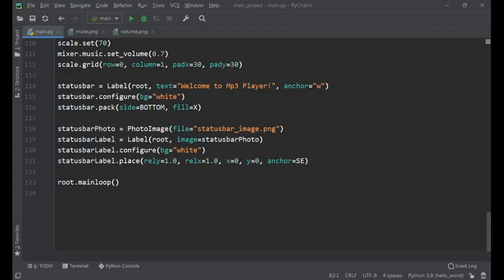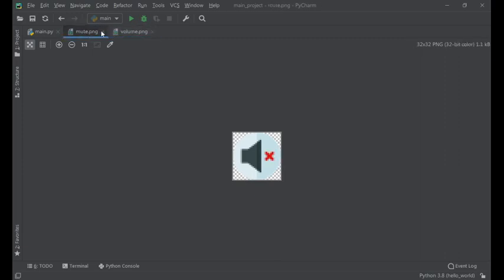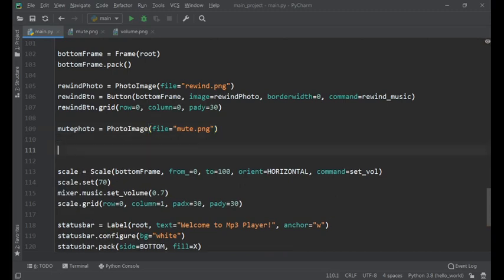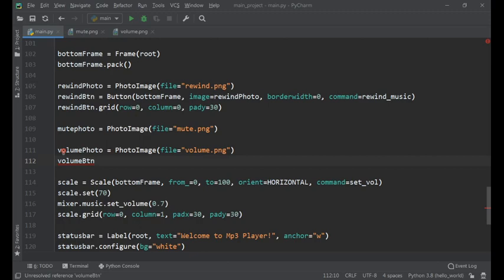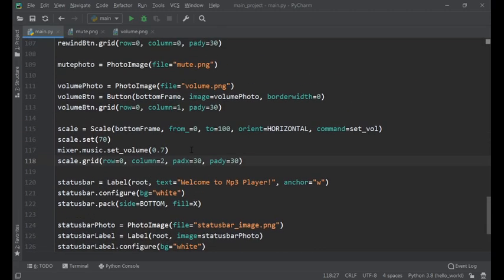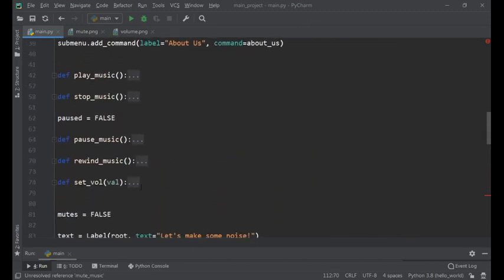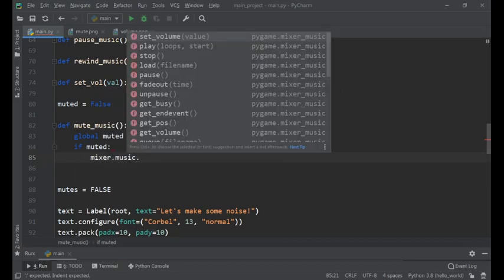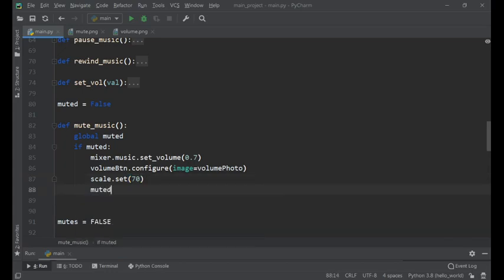Mp3 Player in Tkinter - Part 12 - Adding a mute button that we can toggle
Hello everyone! Today we will be adding a mute button that we can toggle every time we press it. We will be using a indexing for this.